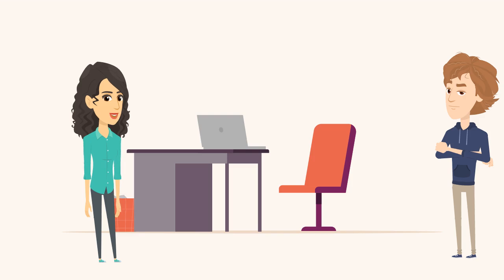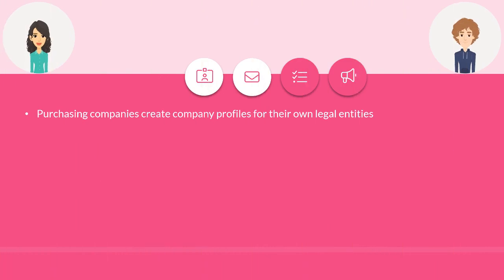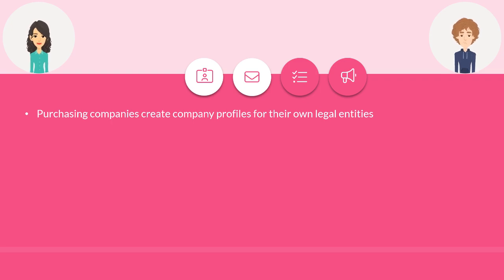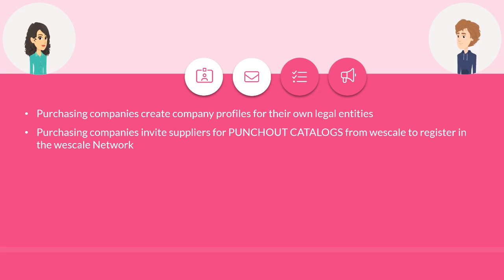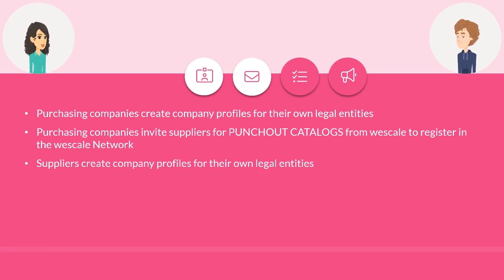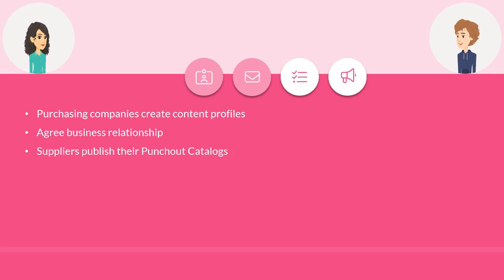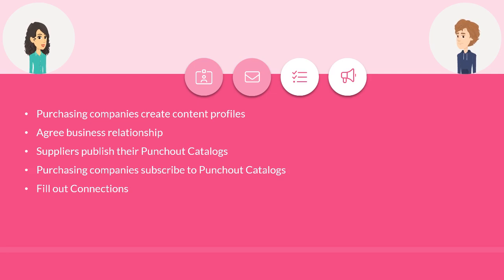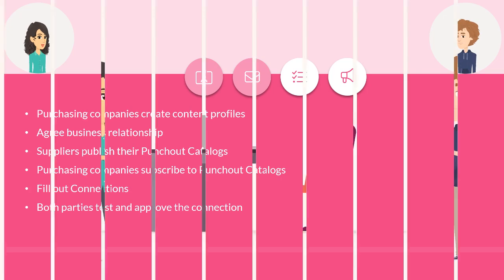Get started with Punchout – Company profile in wescale Network explained simply WPSM Tutorial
A clean company profile is the basis for any successful punchout integration. In this tutorial, Ben and Klara will show you step by step how to create your company profile in wescale as a buyer, invite suppliers and lay the groundwork for a stable business relationship. This is how you lay the foundation for smooth catalogue processes in the network.

📖 CHAPTER OVERVIEW
00:00 Introduction & task description
00:35 Process overview before logging into the system
01:10 Step 1: Publish user and company profile
01:35 Step 2: Check or invite supplier to the network
01:54 Step 3: Register the supplier
02:22 Step 4: Create supplier profile
02:32 Step 5: Define requirements (content profile)
03:08 Step 6: Establish business relationship
03:30 Step 7: Search for and subscribe to the punchout catalogue in the network
03:58 Step 8: Configure the connection
04:27 Step 9: Test the punchout connection
04:49 Outlook: Go through the system together

👨‍💻 WHAT YOU WILL LEARN IN THIS TUTORIAL:
• How to publish your user and company profile
• How to invite suppliers or find them in the network
• What a content profile is and why it is so important
• How to establish a clean business relationship in the network
• What technical steps are necessary before a catalogue can be used
• How to run the catalogue test together with the supplier

👥 TARGET GROUP:
• Purchasers who are new to the wescale network
• Key users who want to prepare or document processes
• Anyone who wants to understand Punchout and set it up properly

📌 TIP:
Always set up your own company profile correctly first and check supplier relationships. This will save you a lot of effort later on when setting up the catalogue and configuring the system.